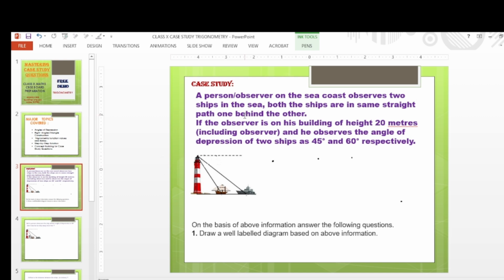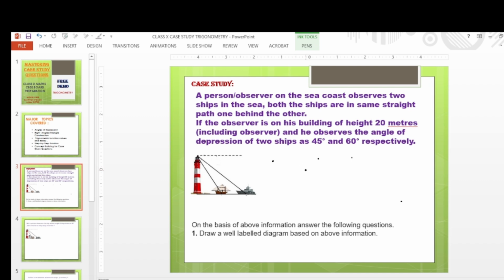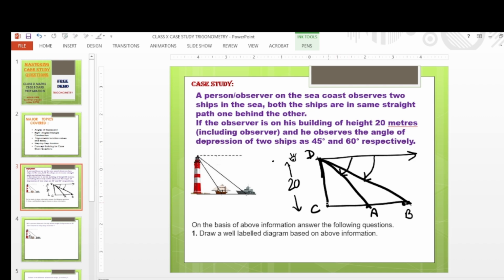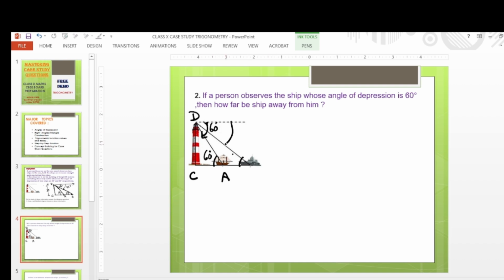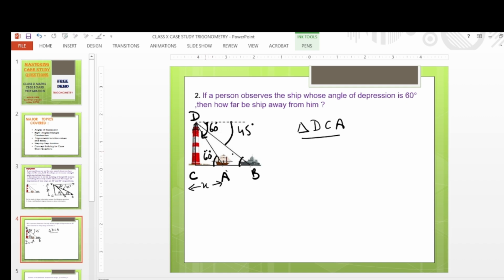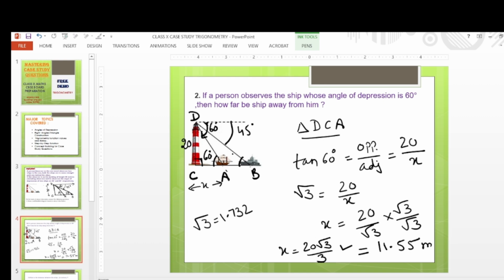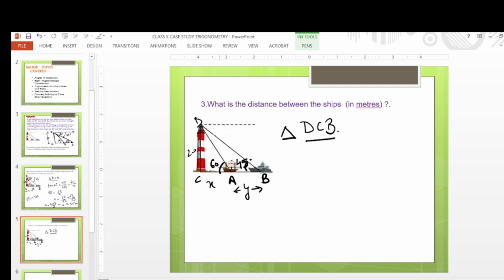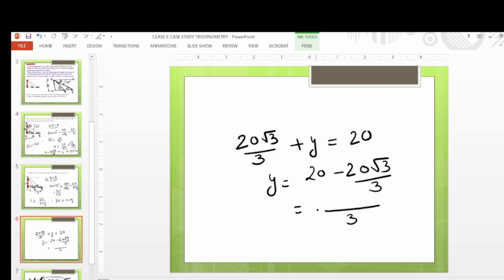Class 10 | CBSE Trigonometry Full Case Study + Explanation 🎓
📘 FREE Demo Class – Case Study Question on Trigonometry (CBSE Class 10)
In this demo video, we solve a real-life case study based on Applications of Trigonometry. Learn how to draw diagrams, apply trigonometric ratios like tan θ, and calculate distances using angles of depression.

🎯 Topics Covered:
✔️ Angle of Depression
✔️ Right Triangle Diagram
✔️ tan 45°, tan 60° Applications
✔️ Step-by-Step Solution
✔️ Concept Building for Case Study Questions

💡 This video is part of the full course: “Mastering Case Study Questions – Class 10 CBSE Maths”

📦 Full Course Includes:
✅ 5 Teaching Videos on AP, Trigonometry, Coordinate Geometry, Mensuration & Circles
✅ Notes with Formulas & Flowcharts
✅ Competency-Based Worksheet (10 Questions)
✅ Online Test (40 mins) with Auto-Evaluation
✅ Free Demo Videos